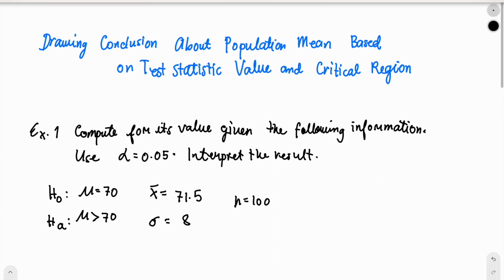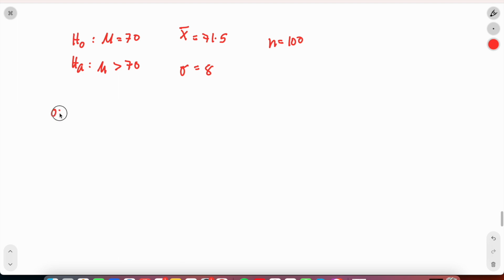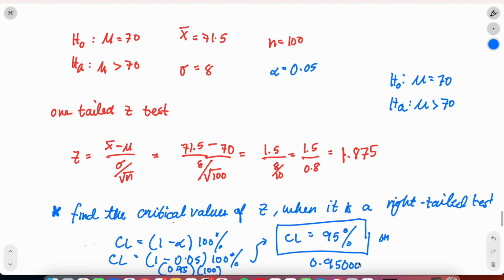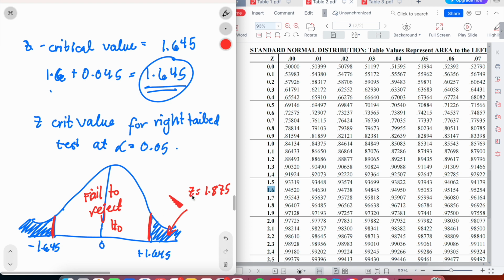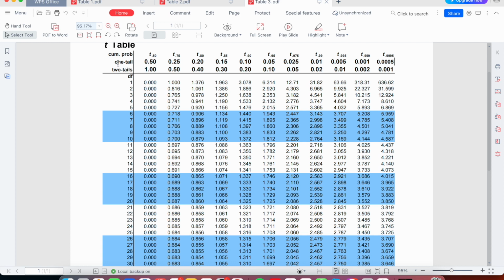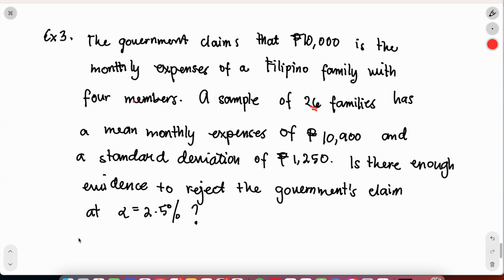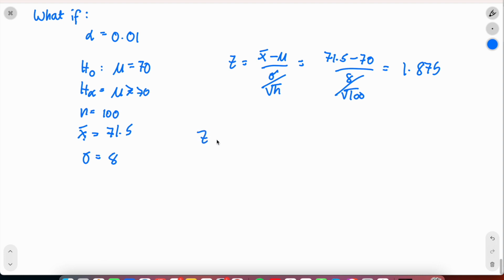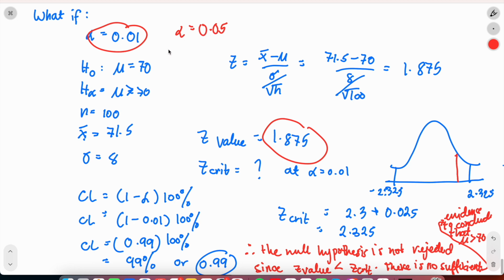Solving for Z Critical & T Critical Values and Drawing Conclusion Based on Test Statistic Value